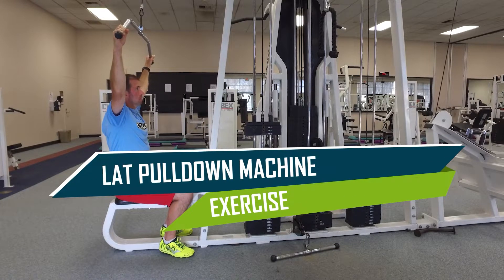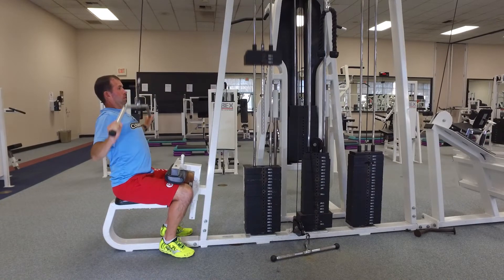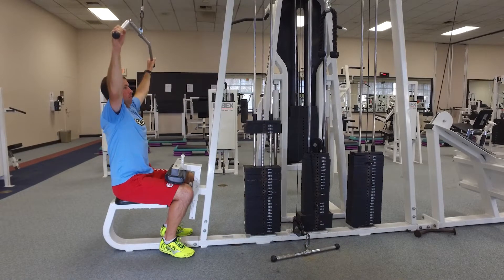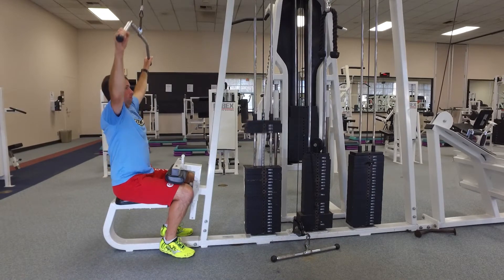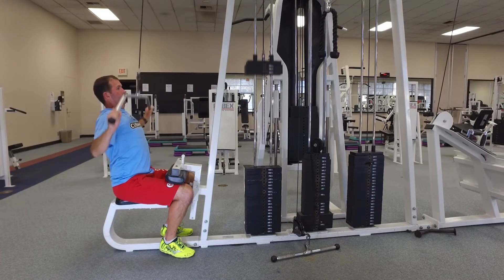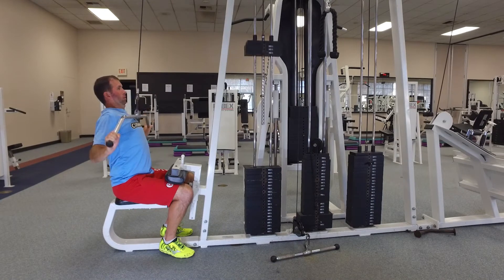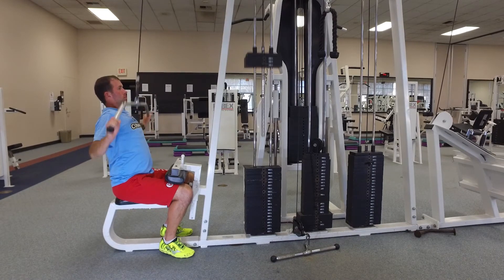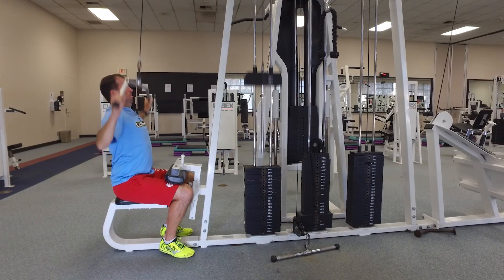Lat Pulldown Exercise to Correct Leaning Forward in Race Walking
We break posture problems into two categories, leaning forward and leaning backwards. This video explains how to perform the Lat Pulldown exercise to help strengthen your muscles so that you improve your posture. The remaining videos in the series are here as well as